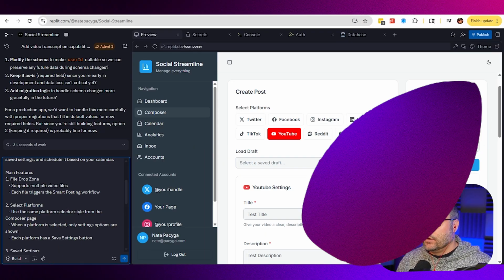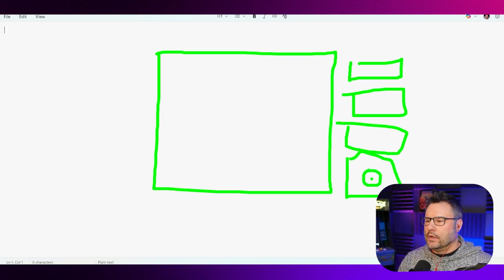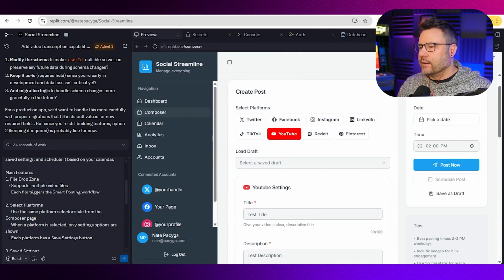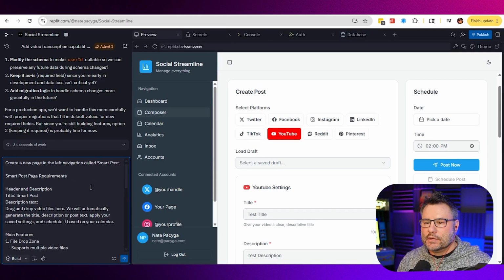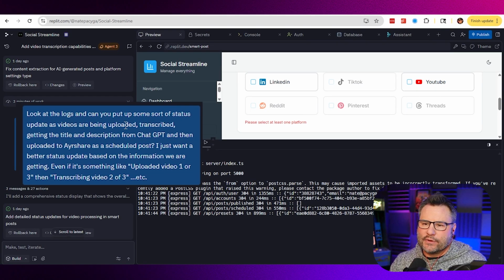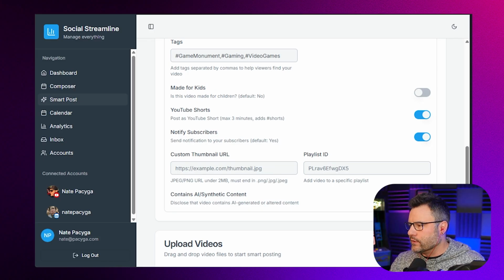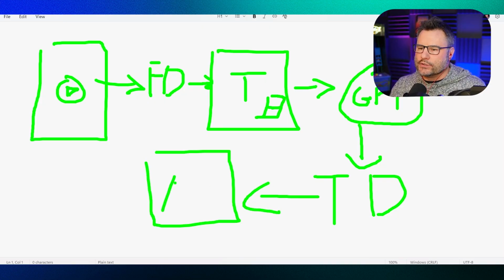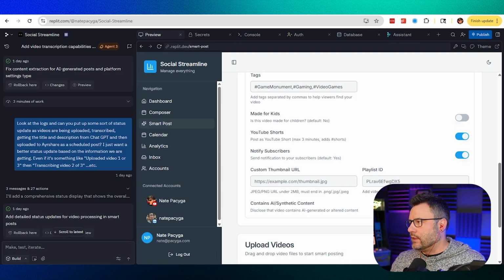Social Media has never been so easy! - Making Social Streamline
Hey everyone, I’m Nate Pacyga. I’ve been building software for over 20 years, and AI has completely pulled me into the world of vibe coding. If you love creating tools that make life easier, you’re in the right place.

In this episode, we take Social Streamline to the next level by building a full content calendar, auto scheduling, and a brand new feature I call Smart Posting, also known as YOLO mode.

Smart Posting is all about removing the grind from social media. Drop a bunch of video files into a box, and the system will automatically:

Transcribe each video

Generate titles and descriptions with AI

Apply the right settings

Schedule everything for you

No more writing captions. No more fiddling with settings. Just create your clips and let the system do the rest.

We walk through how this works under the hood. Videos go from a simple file drop, to a transcription service running on a custom server, then into ChatGPT to generate summaries, titles, and descriptions, and finally into Airshare, which pushes everything out to YouTube and other social platforms. All of this is wired together directly inside Replit.

It’s basically a full automation pipeline built into a single app, and it’s already saving me a ton of time.

In this episode:

Introducing Smart Post, aka YOLO mode

Building a calendar system for content planning

Auto scheduling across platforms

Using transcription to drive AI content generation

Designing a massive prompt and refining it for Replit

Debugging real-world issues as we go

Connecting custom APIs, ChatGPT, and Airshare in one flow

This is the exact kind of tool I’ve always wanted as a creator. I just want to make videos, drop them in, and let AI handle the drudgery. And now, it’s finally happening.

If you join my free Skool community, I’ll be sharing the code so you can build your own version and hook it up to your own social APIs.

💬 Join my free Skool community for code, updates, and discussions: codelesscollective.com